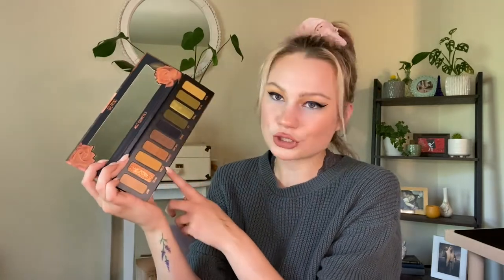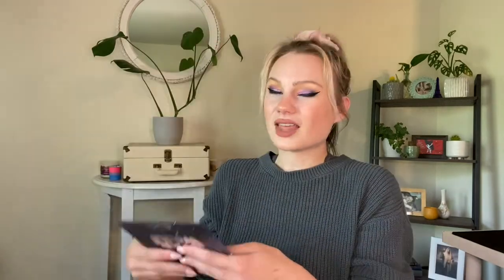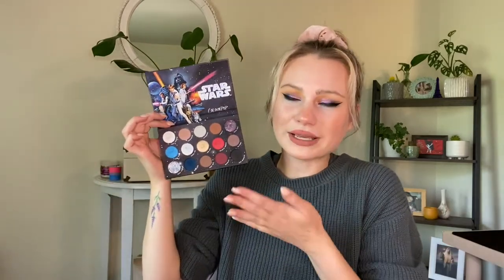Best Palettes I've tried in 2022 (So far...)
A quick compilation of the top 10 palettes I've tried so far in 2022! What have been your top palettes?

Oden's Eye Solmåne II palette
Fenty beauty Flyliner
I forgot to write down everything else 🙃